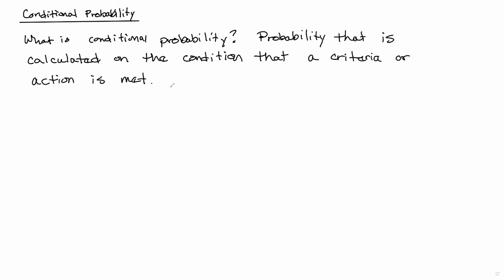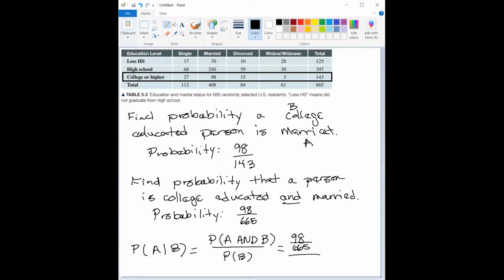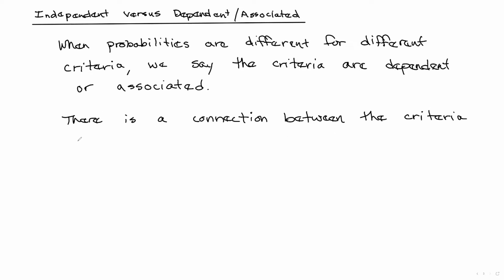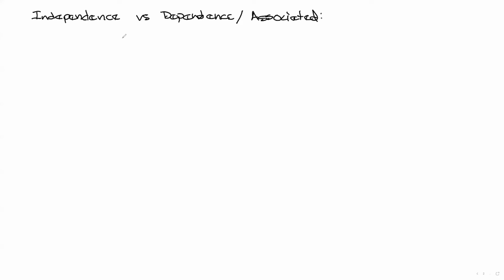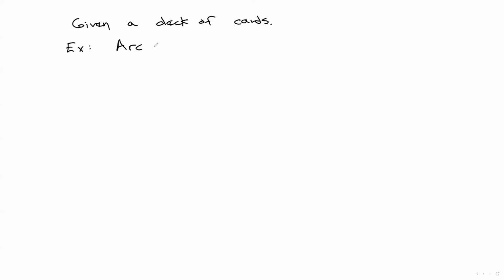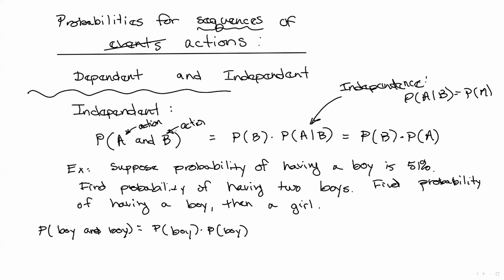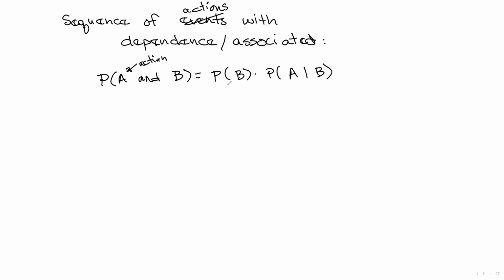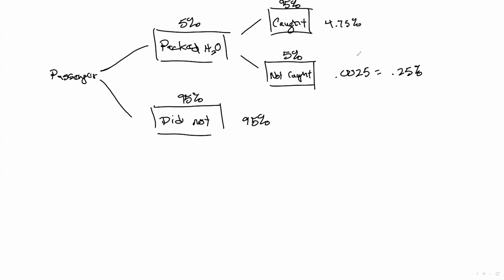Statistics: Conditional Probability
This video covers conditional probability for an introductory statistics course.